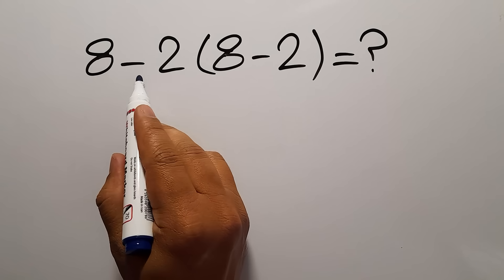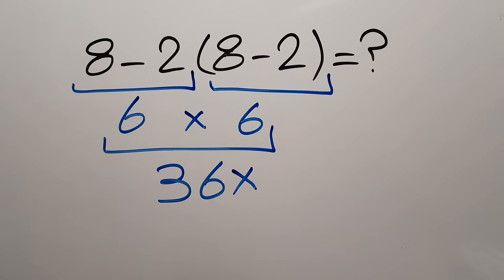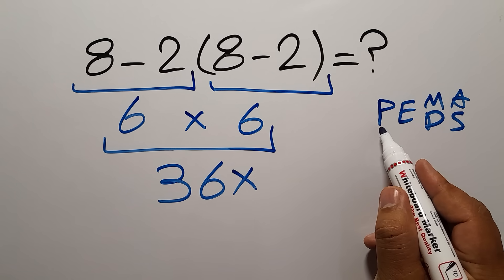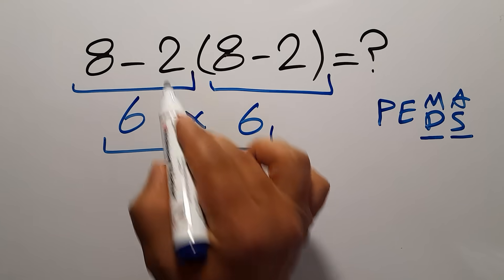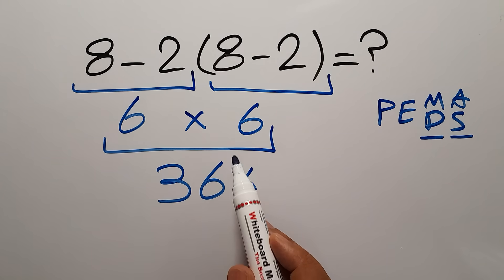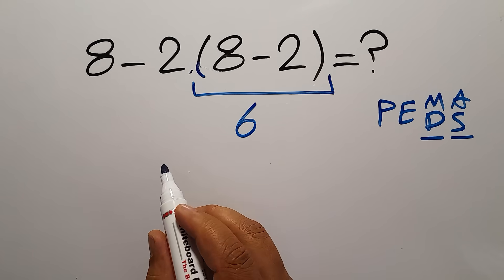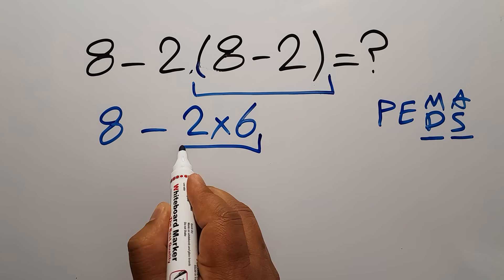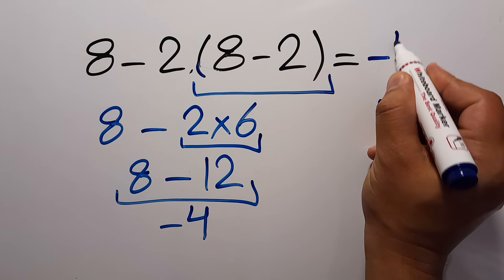Only 1 in 5 Can Solve This Equation!